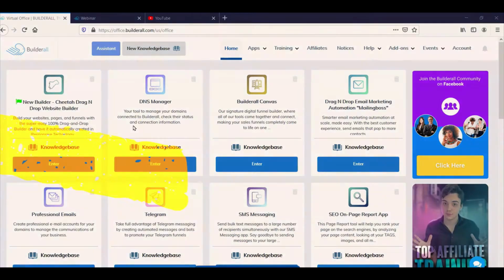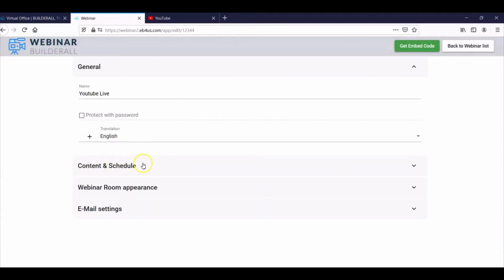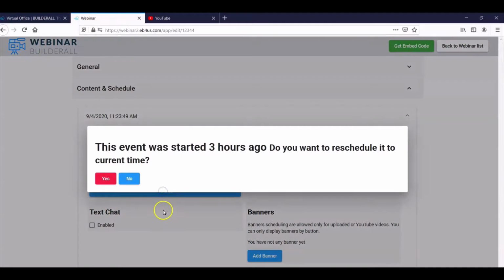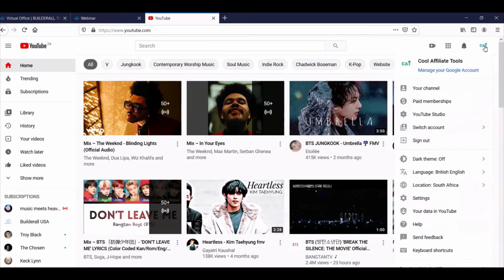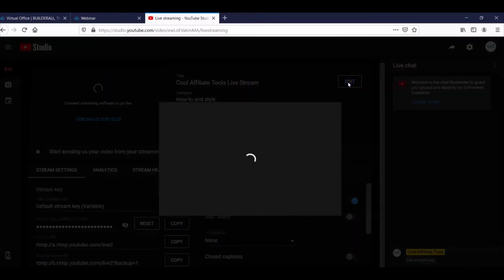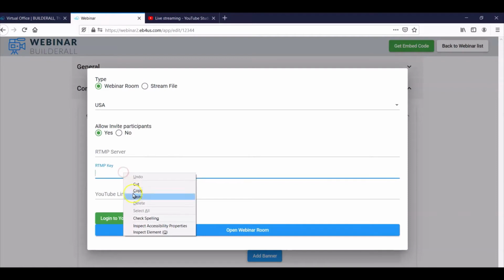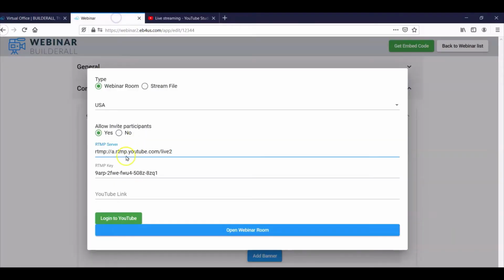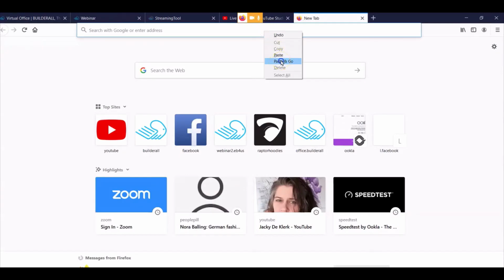6 How to Setup your Live OnDemand Room with Chat and Login